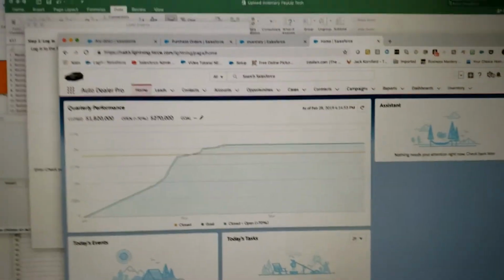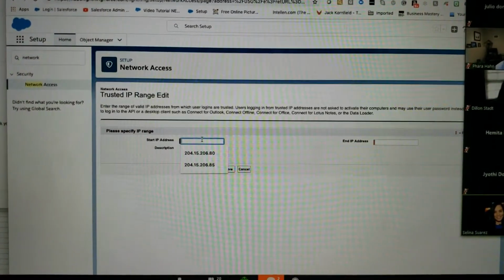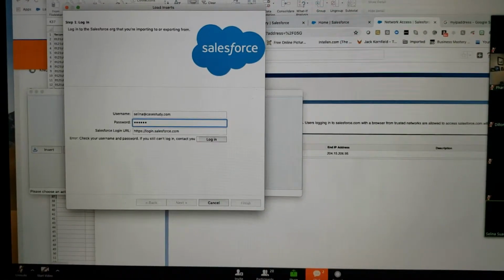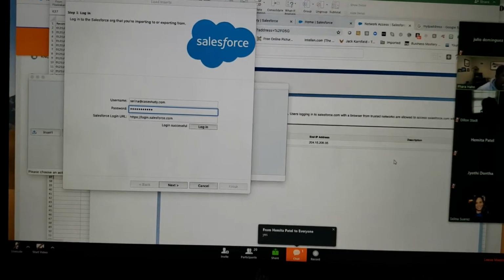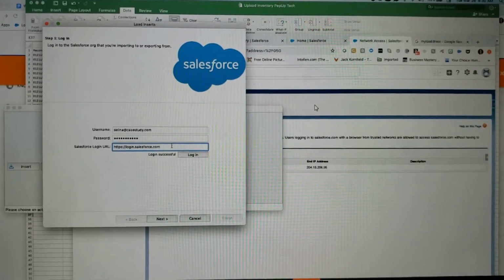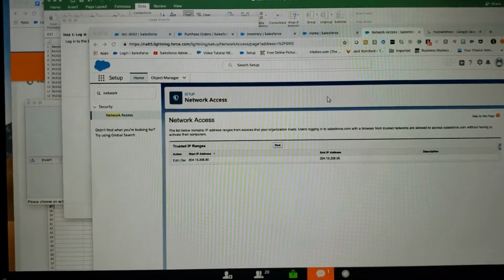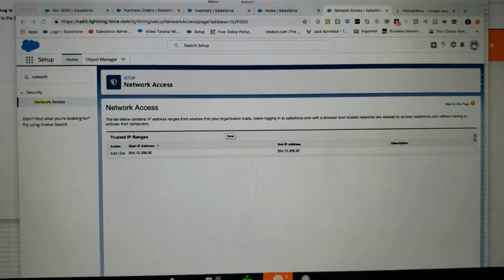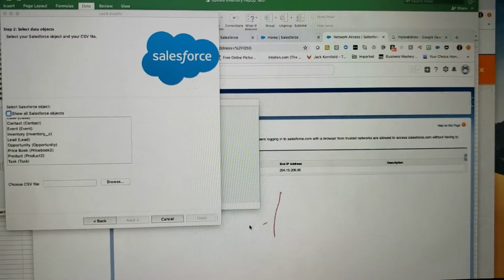Class 3-26-19 Step 1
Data loading